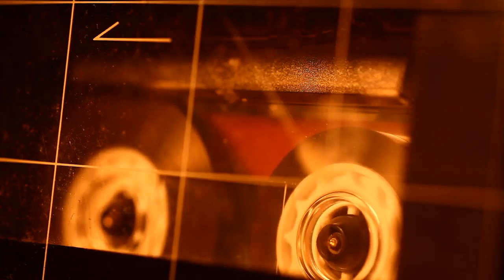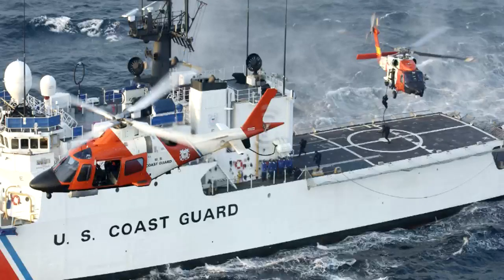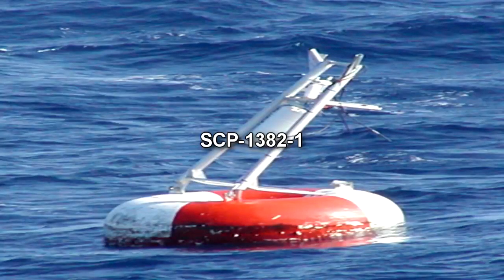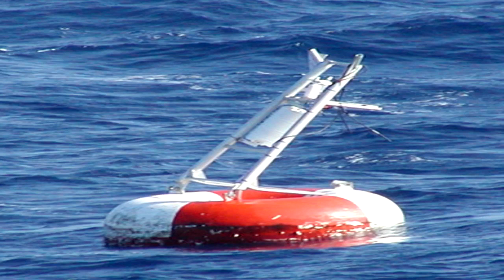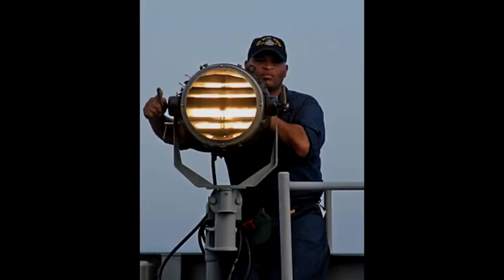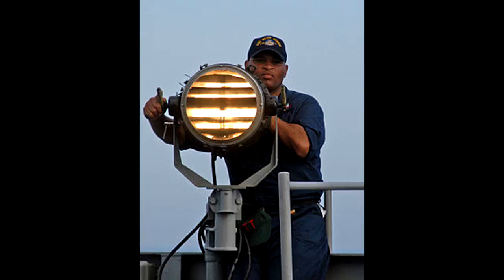SCP-1382 "Save Our Souls": A Strange Mystery under the ocean!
This SCP Foundation reading video is about SCP 1382 "Save Our Souls". SCP-1382-1 is a red sea mark water buoy, identical to models produced by ████████ ██████. Registration matches existing model produced in 19██, but no abnormal behavior was reported until July 7, 2012. SCP-1382-1 has suffered structural damage indicative of a high speed impact, likely from a light civilian motor craft, but is otherwise functional and intact. The Foundation was alerted to SCP-1382 after a pattern of recent missing persons reports led them to its coordinates. In dark weather or night conditions, SCP-1382-1 flashes the international Morse code distress signal "S.O.S." at ten-second intervals.

SCP-1382-1 is a red sea mark water buoy, identical to models produced by ████████ ██████. Registration matches existing model produced in 19██, but no abnormal behavior was reported until July 7, 2012. SCP-1382-1 has suffered structural damage indicative of a high speed impact, likely from a light civilian motor craft, but is otherwise functional and intact. The Foundation was alerted to SCP-1382 after a pattern of recent missing persons reports led them to its coordinates. In dark weather or night conditions, SCP-1382-1 flashes the international Morse code distress signal "S.O.S." at ten-second intervals.

Written by SnakeOilSage